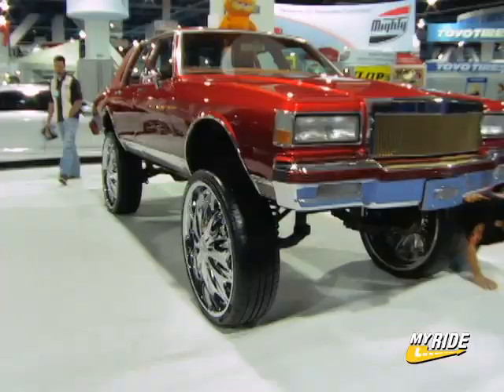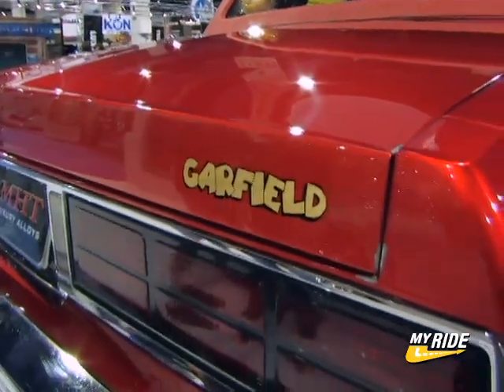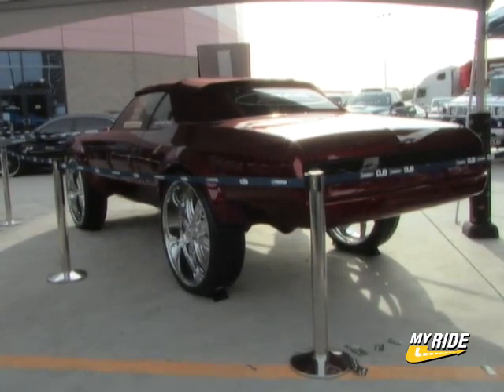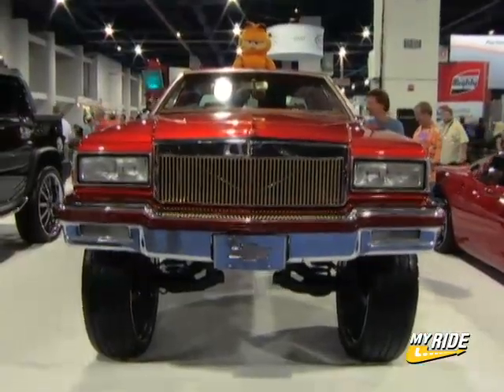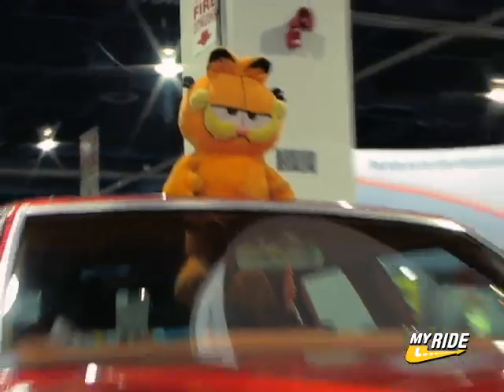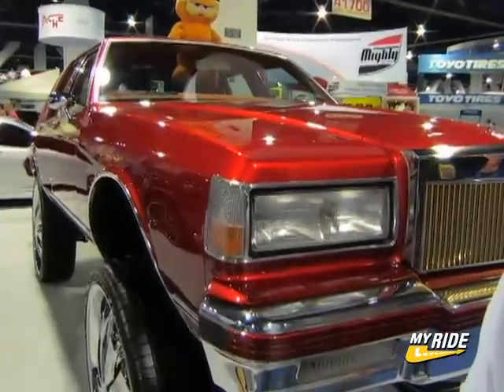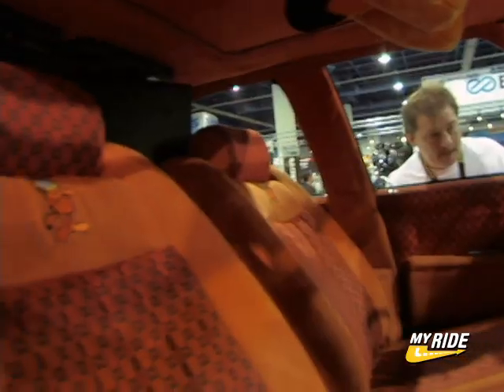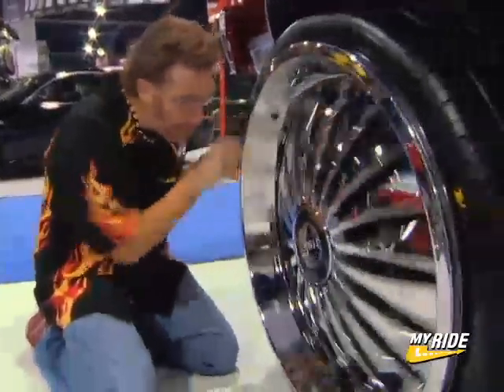SEMA: Donk, Box, Bubble - What's the deal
Go to MYRIDE.COM for more car videos. Donk, Box, Bubble - What are these things anyway?